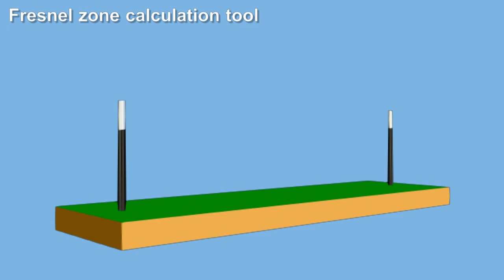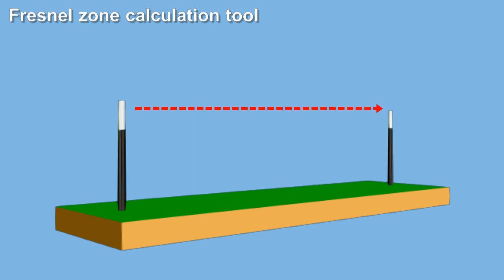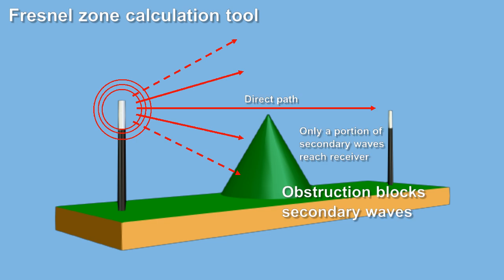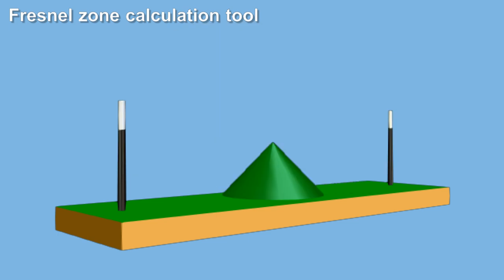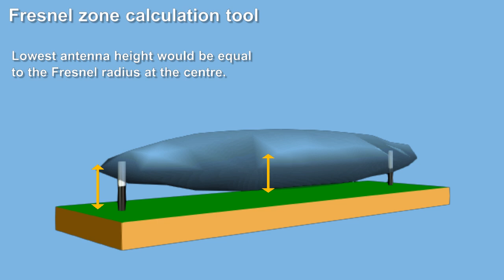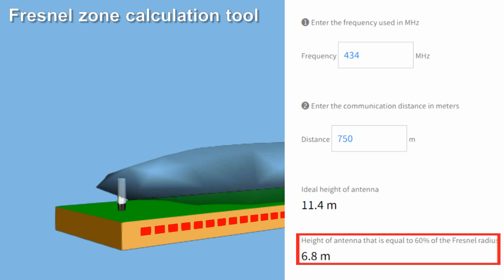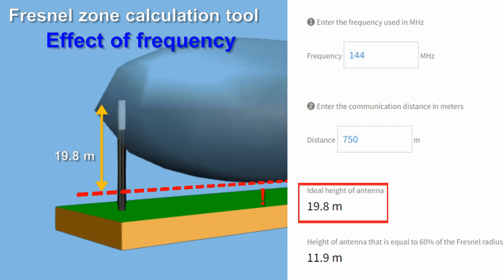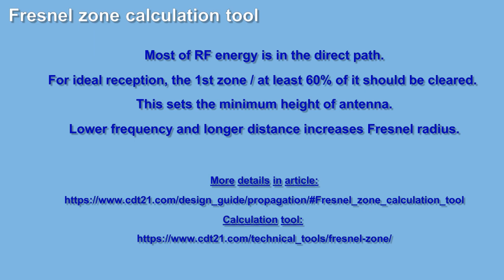Fresnel zone calculation tool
To establish good communication between the transmitter and receiver, it is not enough to just have a visible line of sight between the antennas. A certain space known as the Fresnel zone has to surround the line of sight path to allow all waves to reach the receiver.

Since most of the energy is contained in the first Fresnel zone, all that is needed for effective communication is to keep the first zone clear of obstructions.

Therefore, Circuit Design has created a tool that can calculate the first Fresnel zone,  informing engineers the minimum height the antennas must be during their installation.